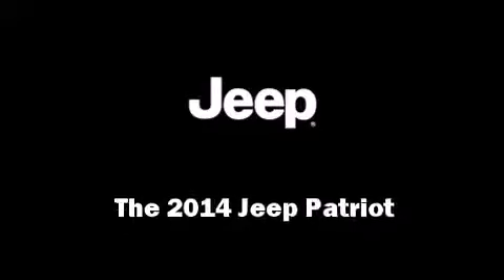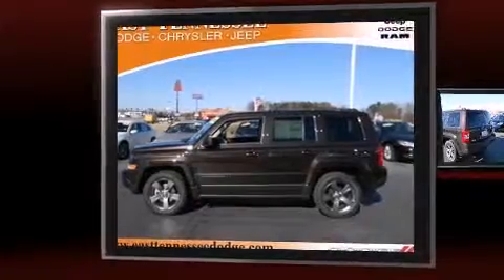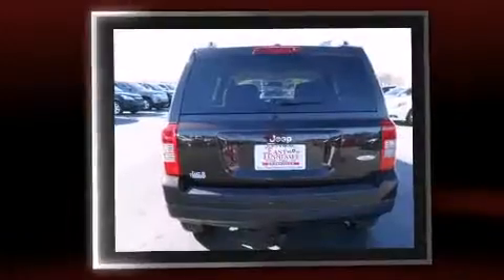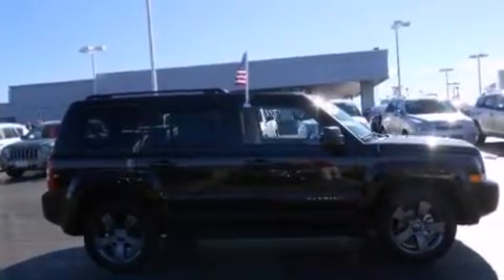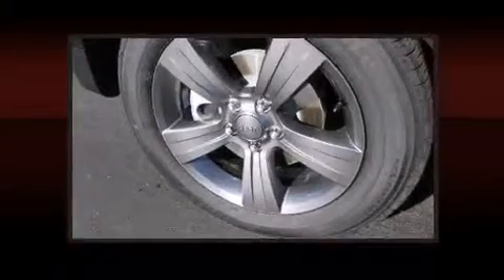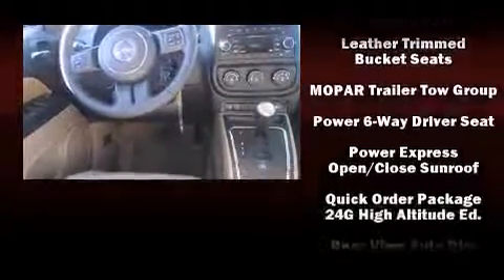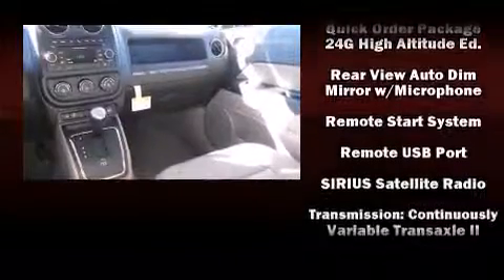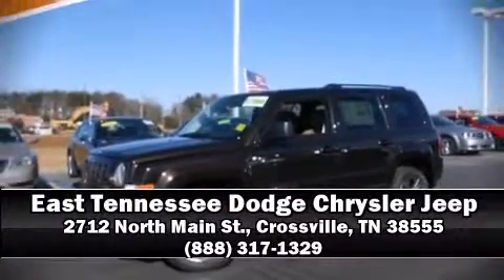2014 Jeep Patriot Latitude FWD in Crossville, TN 38555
2712 North Main St.

Come test drive this 2014 Jeep Patriot. Smooth gearshifts are achieved thanks to the efficient 4 cylinder engine, and for added security, dynamic Stability Control supplements the drivetrain. It's equipped with tons of terrific amenities, but it won't break your budget. Like leather upholstery, heated seats, front fog lights, power door mirrors and heated door mirrors, power windows, cruise control, a trailer hitch, and the power moon roof opens up the cabin to the natural environment. With side curtain airbags supplementing the rest of the safety network, you can be assured that you and your passengers will experience top-tier protection. Our experienced sales staff is eager to share its knowledge and enthusiasm with you. We'd be happy to answer any questions that you may have. Please don't hesitate to give us a call.